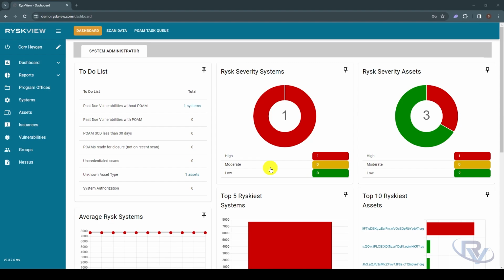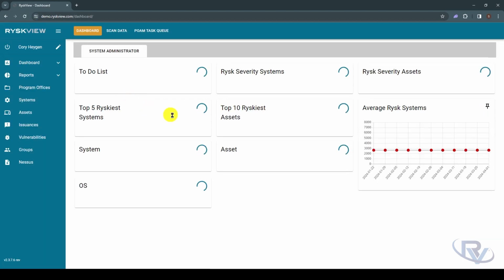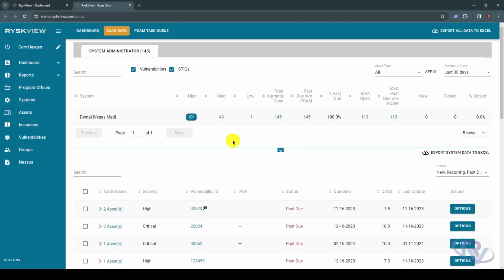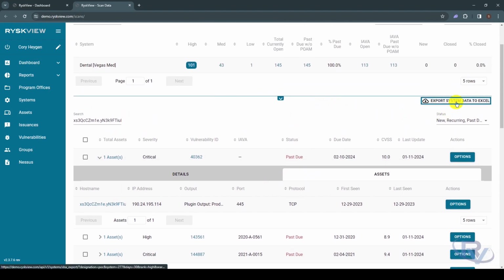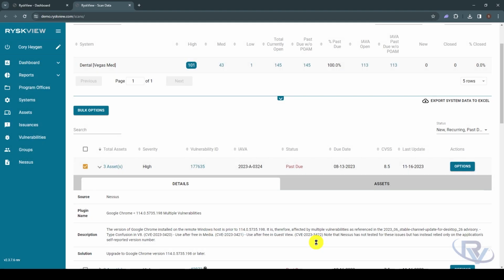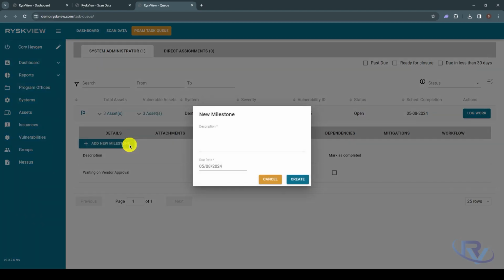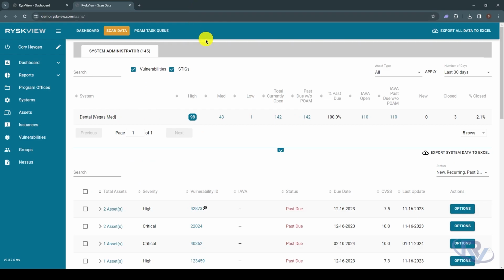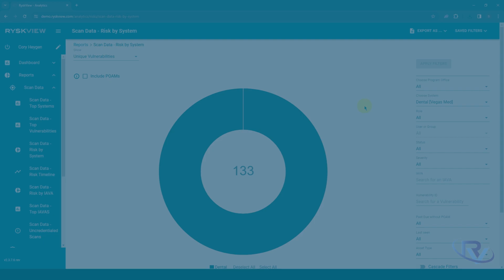System Administrator Quick Daily Routine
This video displays a quick overview of the daily operations of a System Administrator within Ryskview.